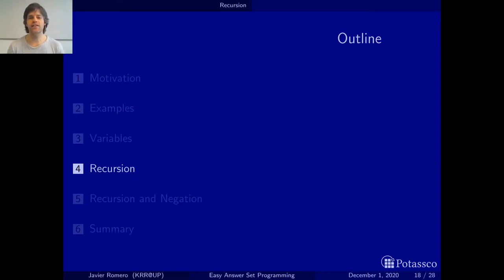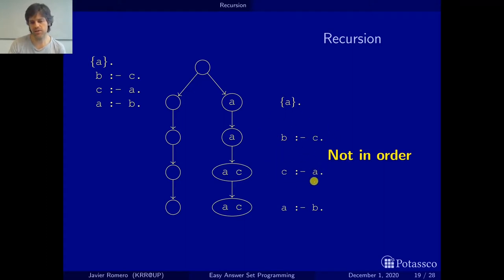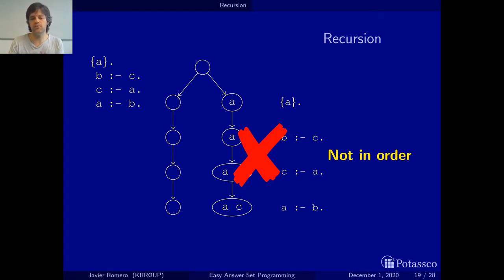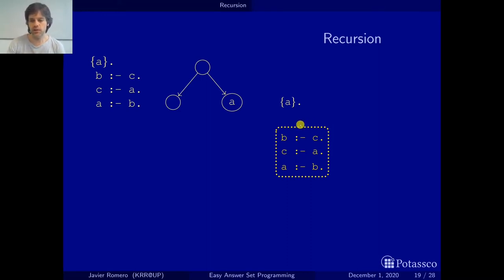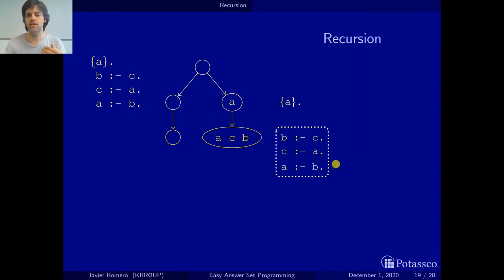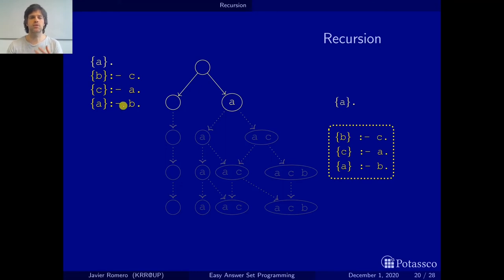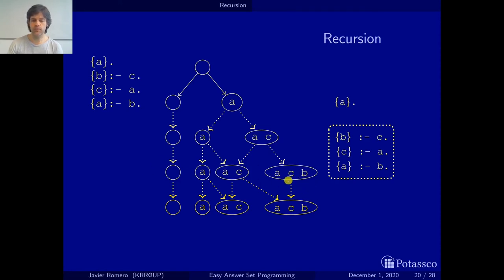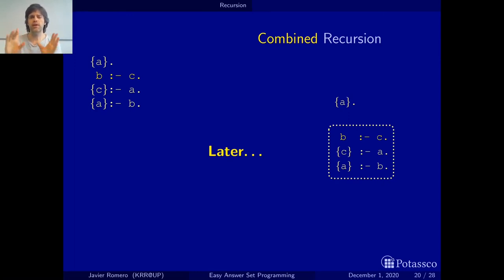Easy answer set programming, introduction, recursion first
In this video we have a look at some examples of easy logic programs with recursion.